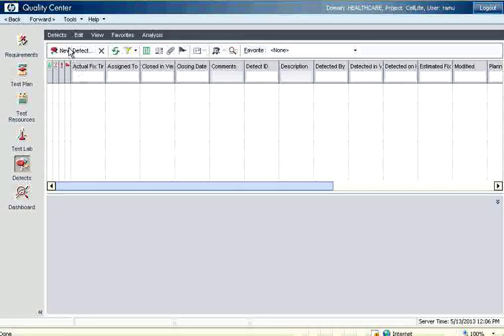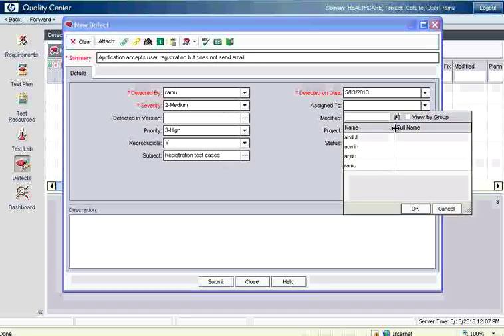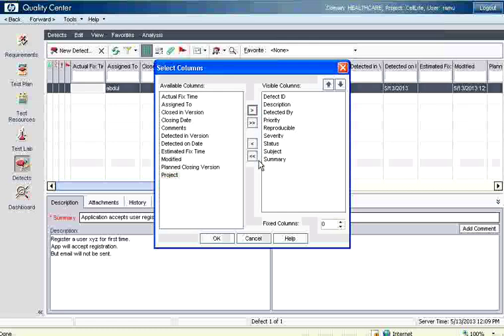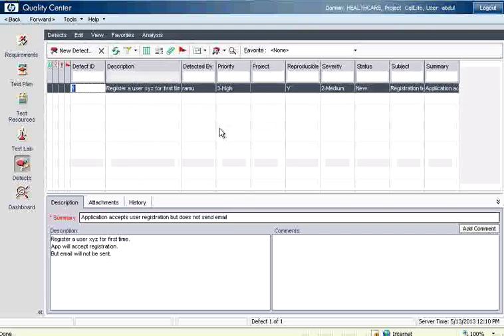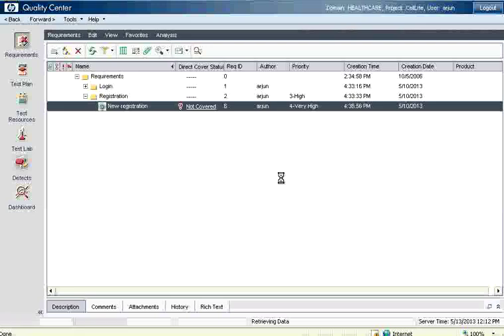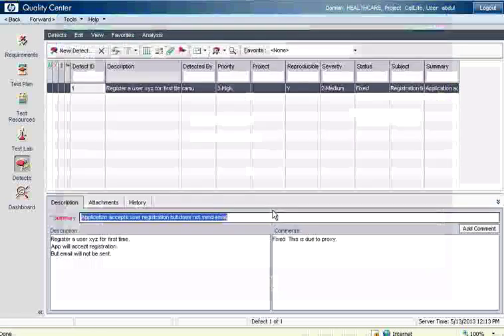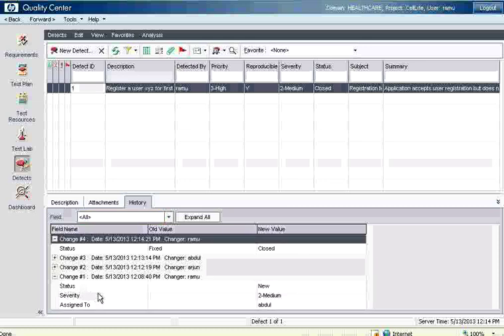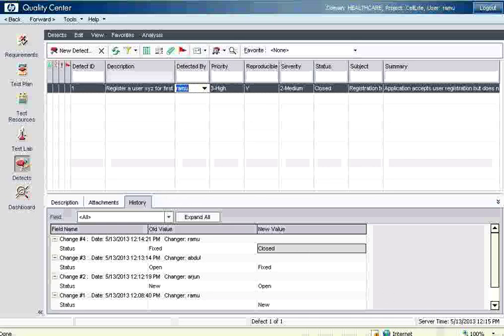Quality Center 6 Bug Tracking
Enter bug details, change bug status, trace bug history